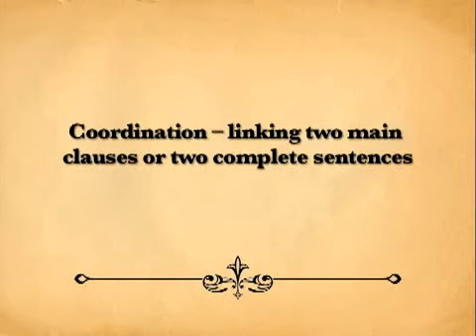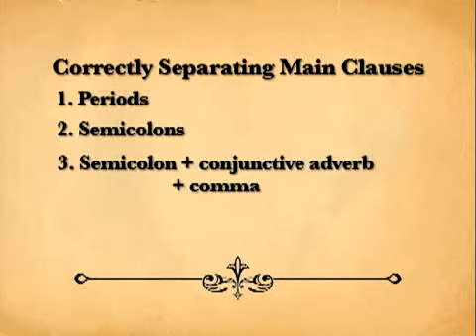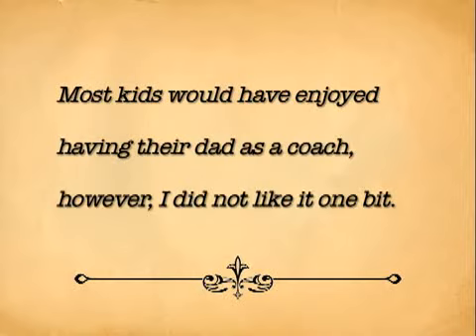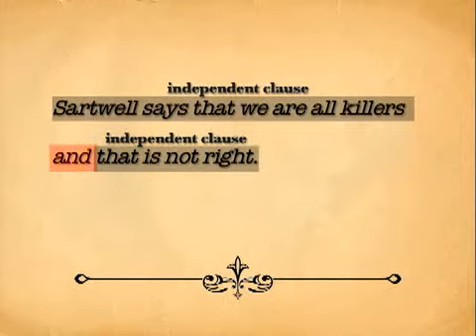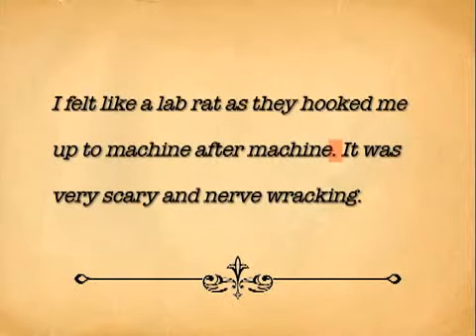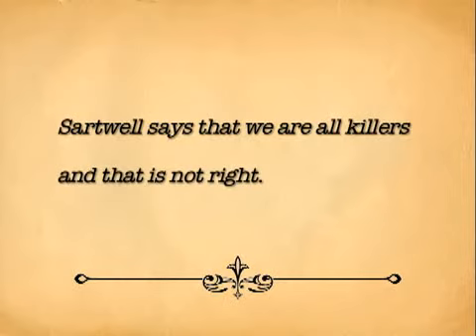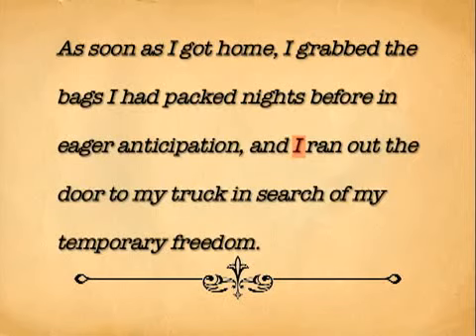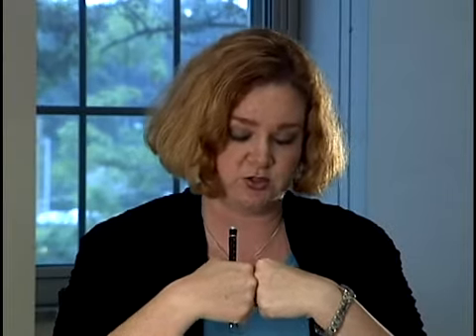University of Evansville Writing Center Instruction Series - Part 9: Comma Usage